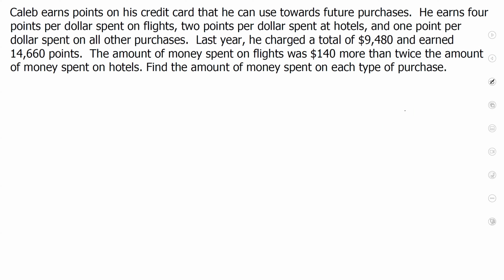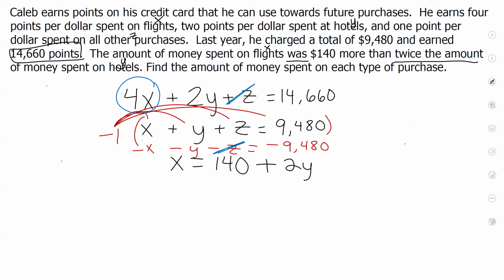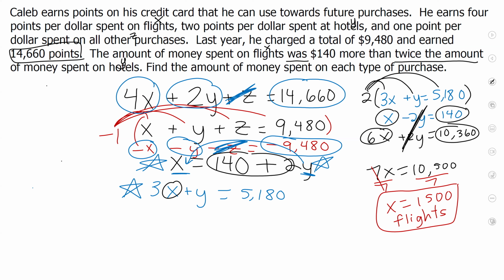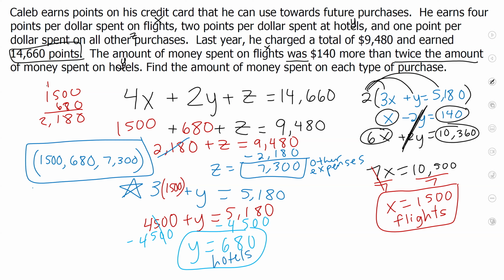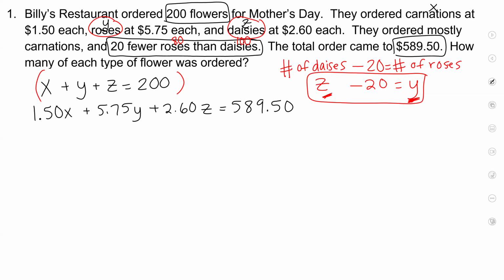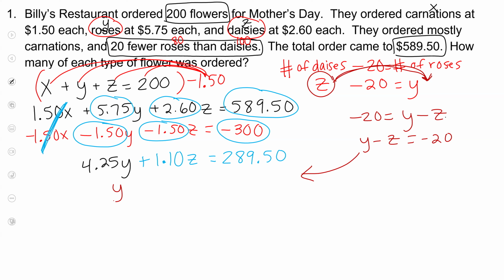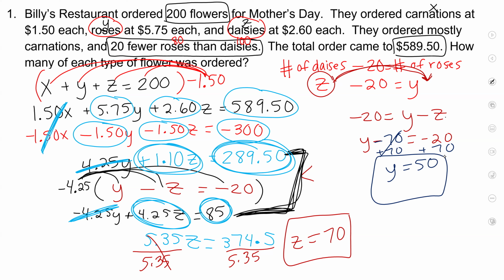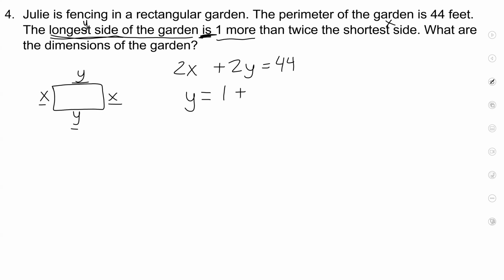Systems of Equations Word Problems | Algebra 2 Tutorial (Lesson 9)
Systems of equations aren’t just numbers on paper — they model real life! In this Algebra 2 lesson, I’ll show you how to solve systems of equations word problems step by step, turning word problems into equations and solving them using graphing, substitution, or elimination.
This is Lesson 9 in the Algebra 2 series, perfect for high school Algebra 2, College Algebra, and standardized test prep. By the end of this video, you’ll be able to set up and solve real-world problems that use systems of equations with confidence.

What you’ll learn in this video:
How to translate word problems into systems of equations
Solving word problems using substitution and elimination
Applications like mixture problems, money problems, and age problems
How to check your solutions and interpret them in context
Common mistakes to avoid with systems word problems